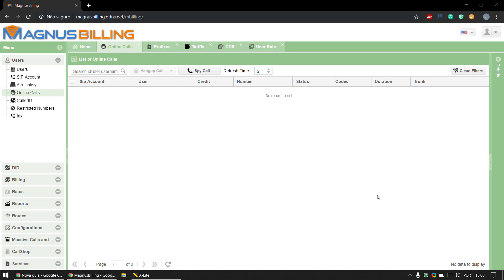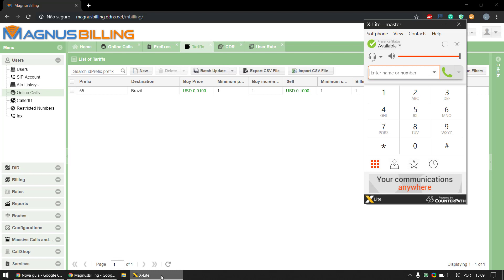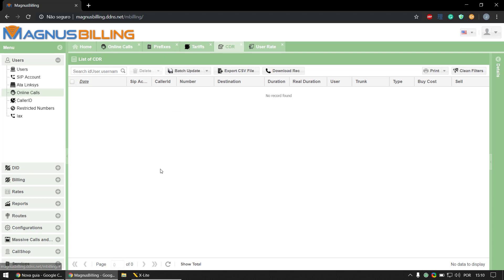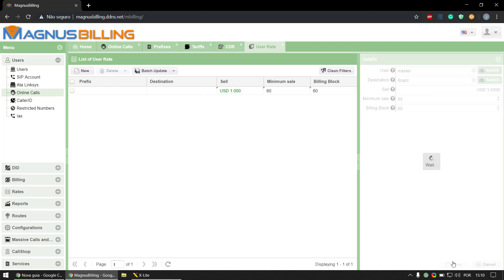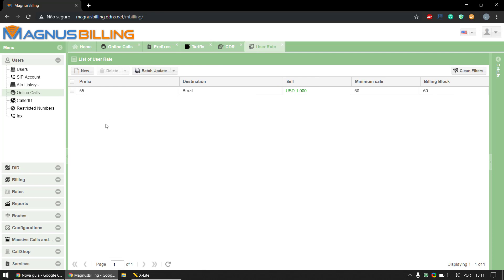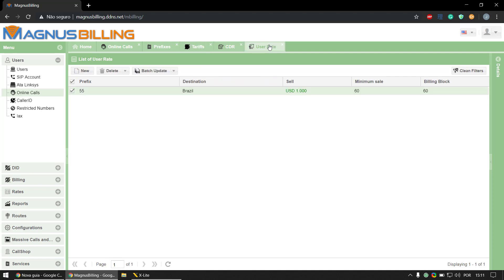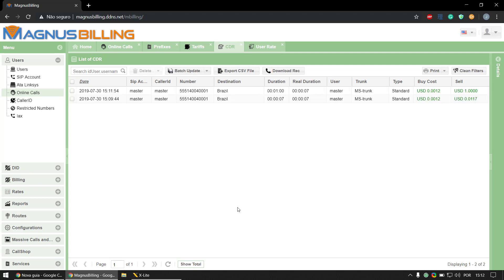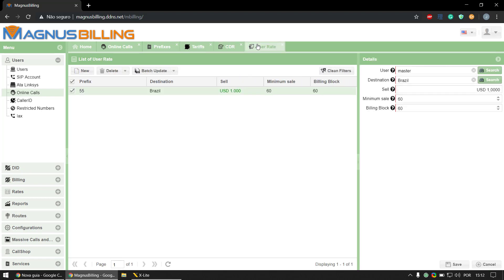How to create user specific rates